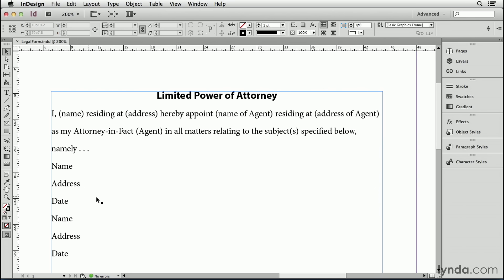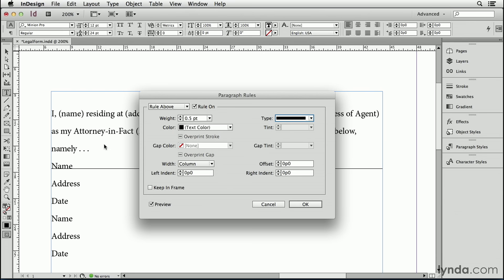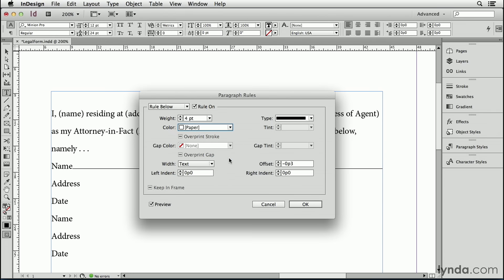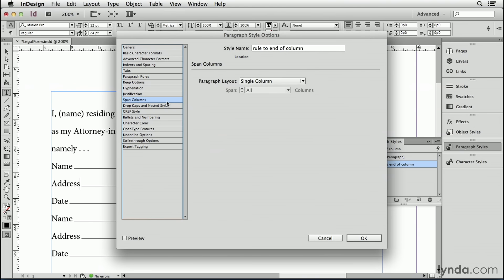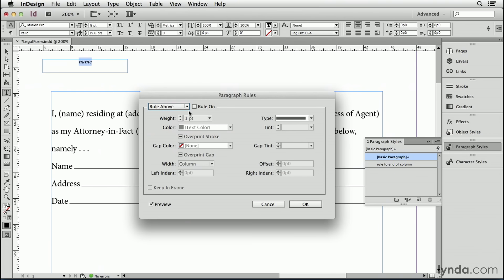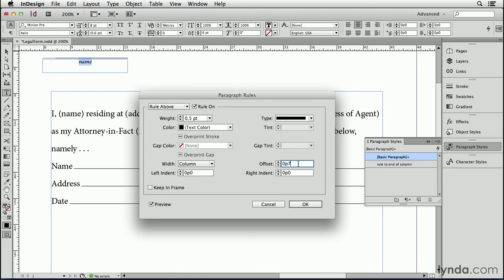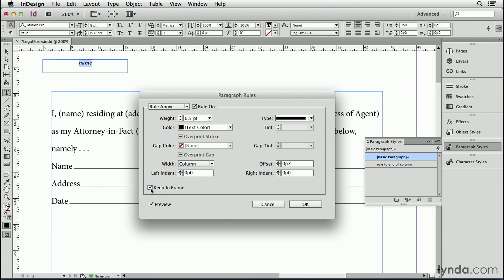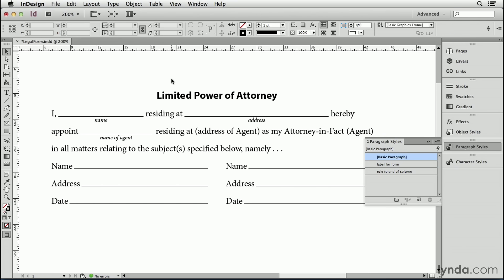InDesign Tutorial - Make a fill-in-the-blank label for contracts and forms